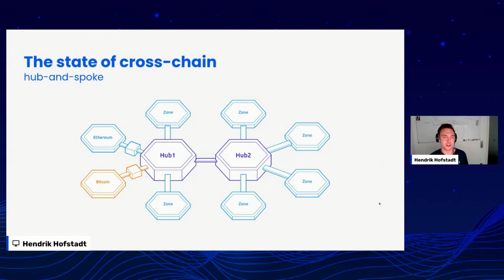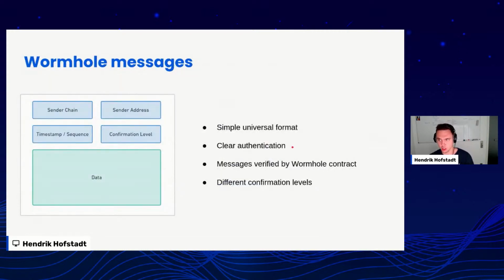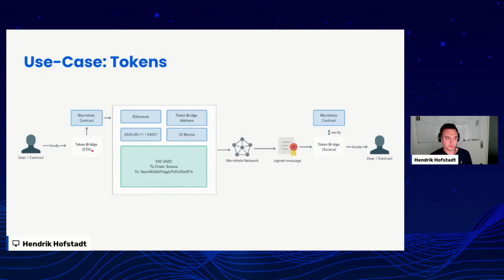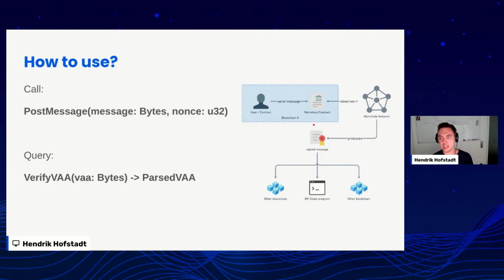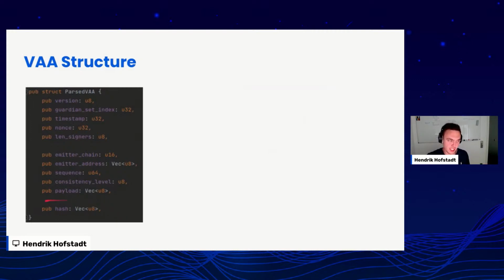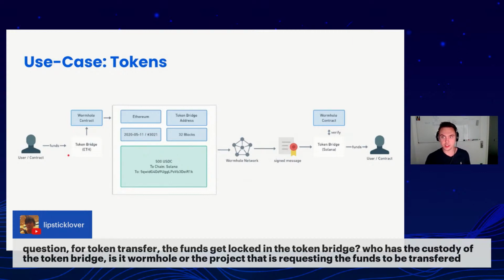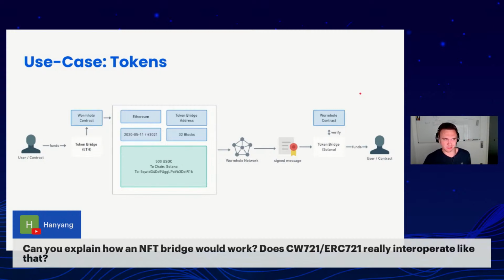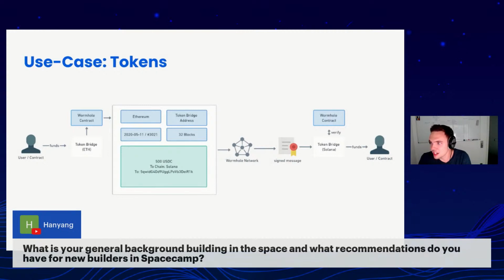JUMP - Into The Wormhole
In this presentation from Jump Trading, you’ll get an overview of the architecture of the Wormhole network and how you can leverage it to connect your DApp to other chains.

00:00 Intro
1:16 What is Wormhole V2
9:03 Token bridge and Wormhole contracts
16:48 Wormhole safety contract order of operations
26:27 Token transfer and custody of token bridge
32:14 How an NFT bridges work
34:49 Utilization of cross-chain escrow